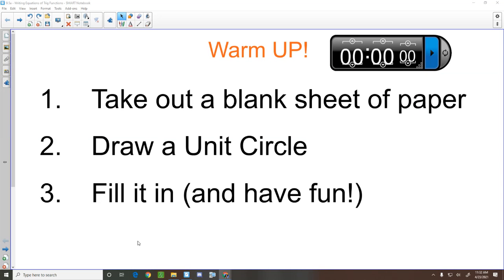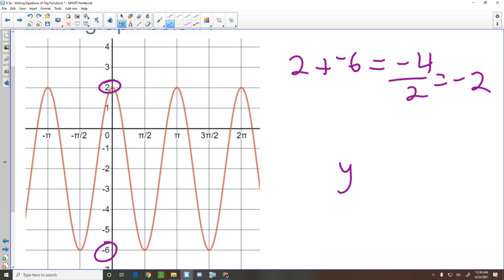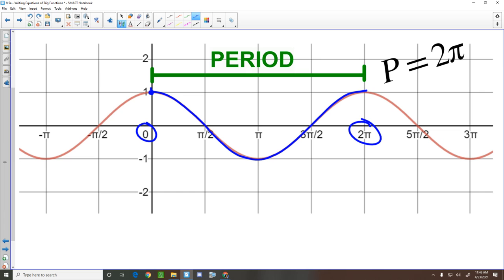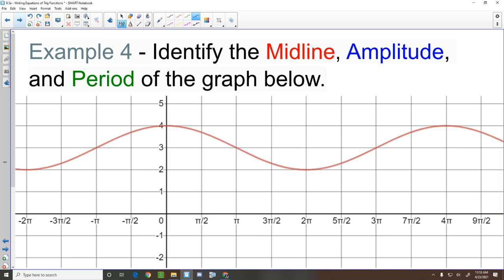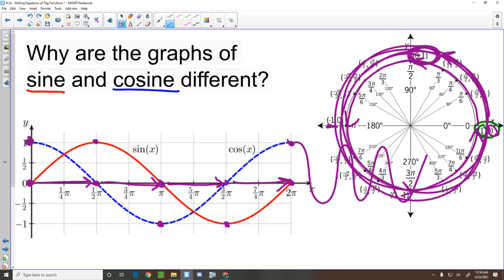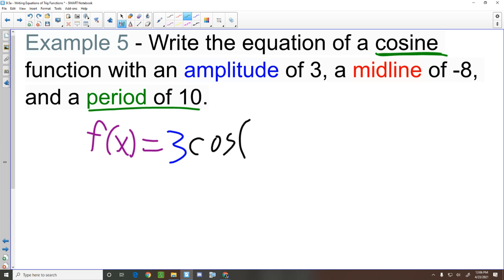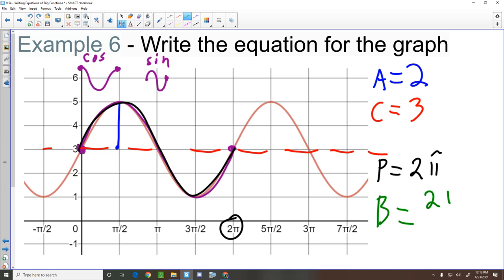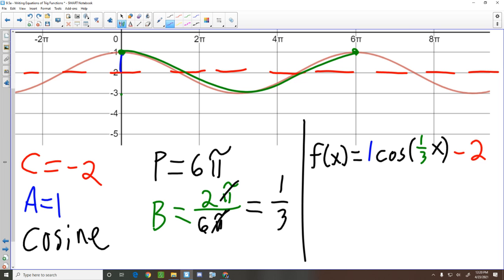A2 Lesson 9.5a - Writing Equations of Trig Functions